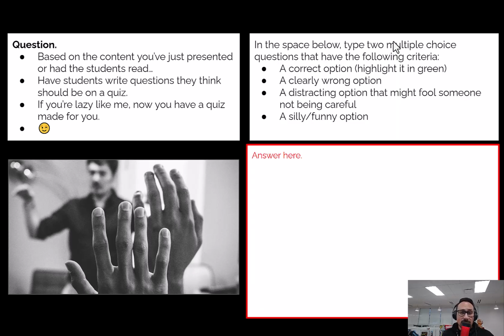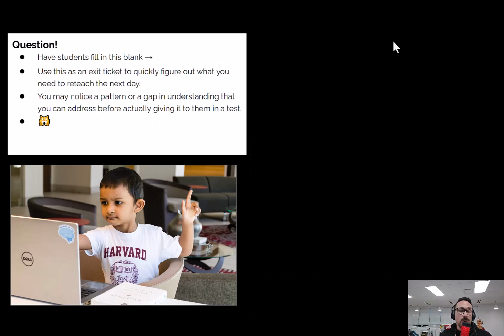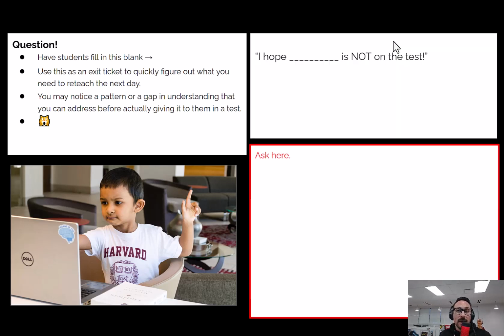QQQ - Question. Question? Question! - Three Questioning Techniques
When done right, questioning is a high yielding formative assessment tool. Here are three ways to ask questions that can be organically incorporated into your lessons, especially when using interactive notes.

Question. (00:24)
Based on the content you’ve just presented or had the students read, have them write questions they think should be on a quiz. If you’re lazy like me, now you have a quiz made for you.
Sample: In the space below, type two multiple choice questions that have the following criteria:
A correct option (highlight it in green)
A clearly wrong option
A distracting option that might fool someone not being careful
A silly/funny option

Question? (00:59)
Have students ask authentic questions about anything they actually didn’t understand. I like asking, “What questions do you have?” as opposed to asking something like, “Any questions?” The latter implies that it’s time to move on. The former assumes that questions will be asked. I had a professor require we ask at least two questions before we transition as a way of checking to see if we understand the point of his lecture. If we didn’t ask the “right” questions, then he needed to revisit the content. Though that’s a bit extreme, you could normalize transitioning between topics by prompting, “Before we move on, I need three clarifying questions.”

Question! (02:08)
Have students fill in this blank: “I hope _____ is not on the test!” You can use this as a transition to a new topic or as an exit ticket to quickly figure out what you need to reteach the next day. You may notice a pattern or a gap in understanding that you can address before actually giving it to them in a test.